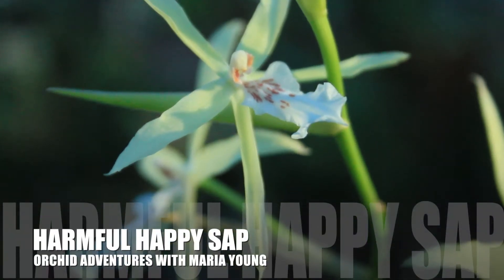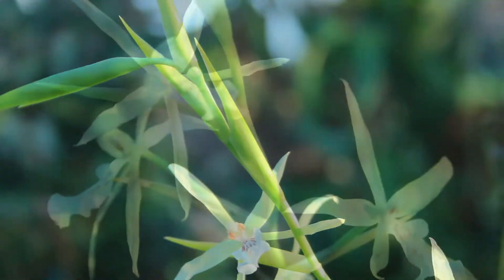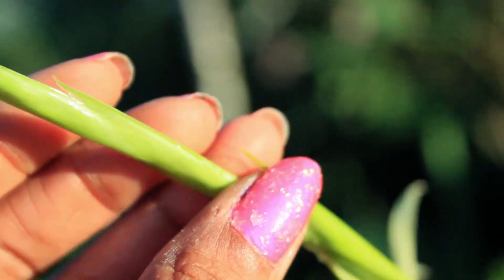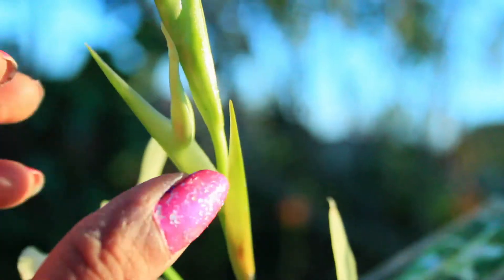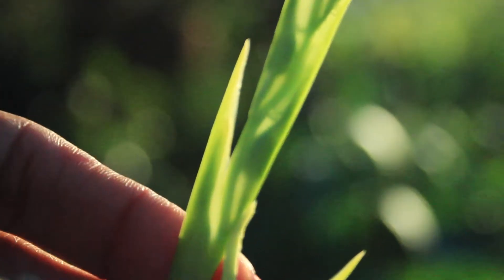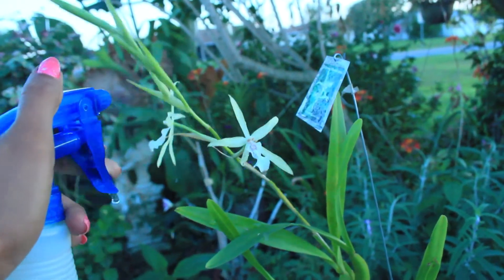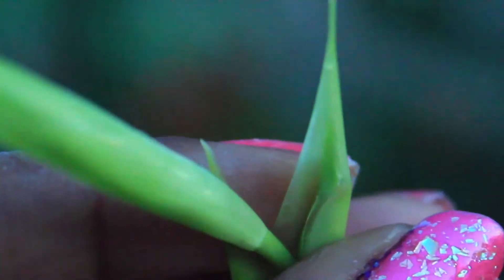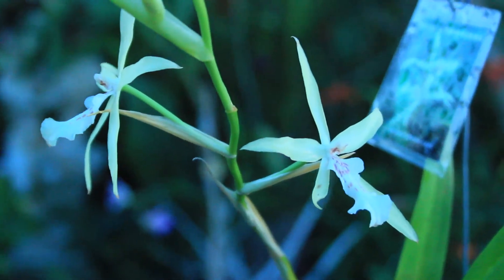HOW ORCHID SAP DESTROY BLOOMS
In this video you will see how the sugary substance created by orchids (aka Happy Sap, Honeydew and Sugar Water) can in some cases harm your orchids.  When an orchid makes an overabundance of this sub